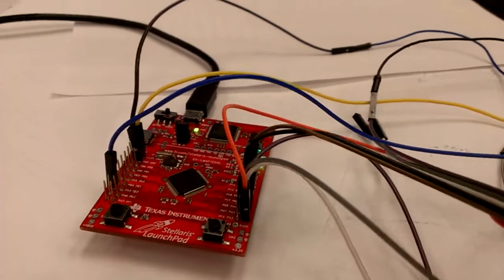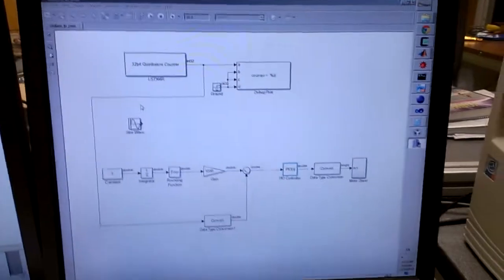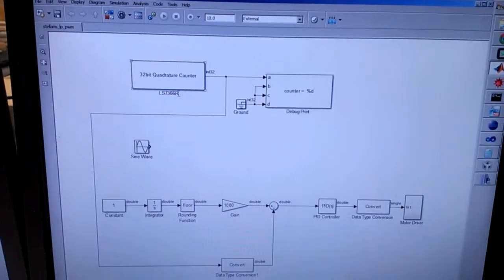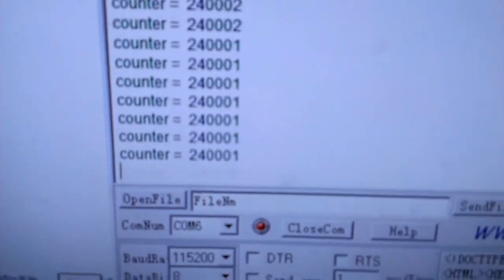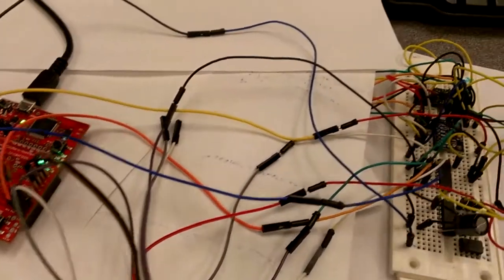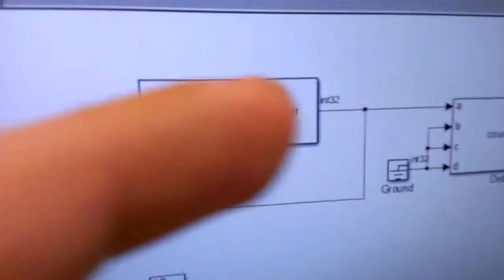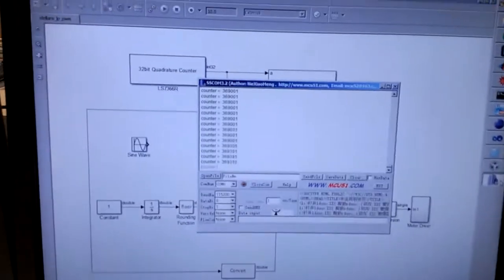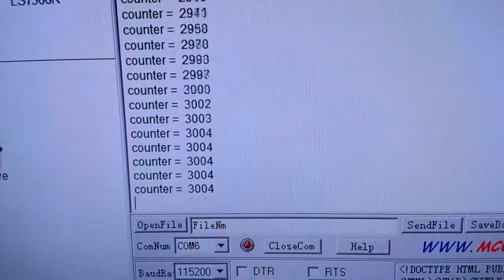Stellaris LP Target Support Package - Motor Control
Finally, I added support for LS7366R encoder interface.  It is time to do some motor control. The LS7366R takes the optical encoder A and B channel as input and output 32-bit encoder count via SPI interface. The motor is driven by PWM signal via a H-bridge motor driving board.